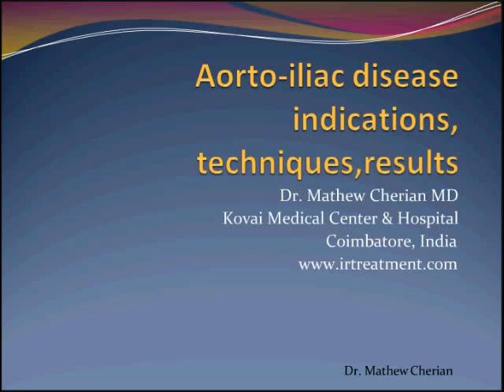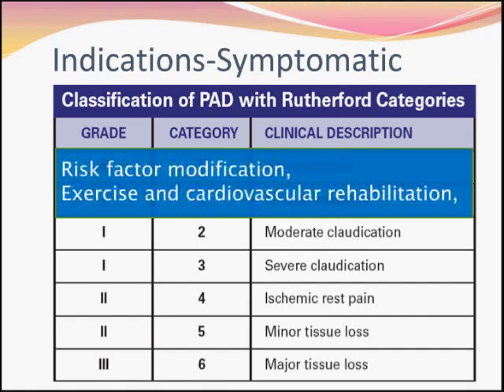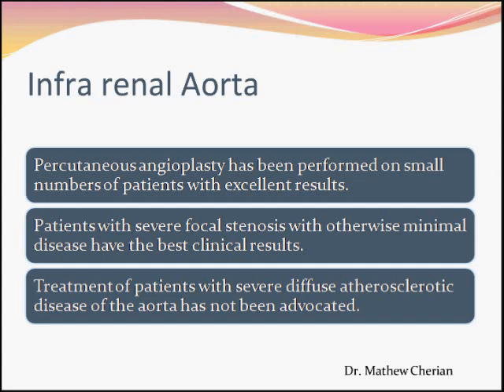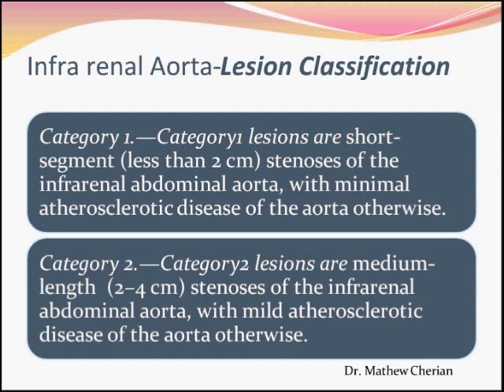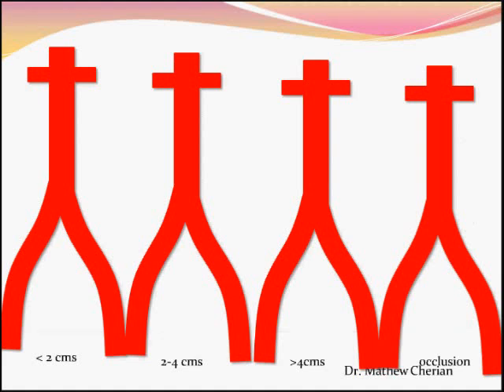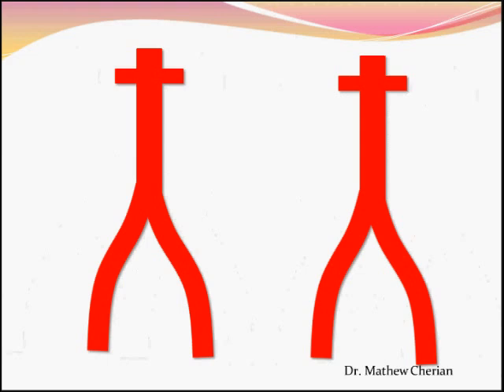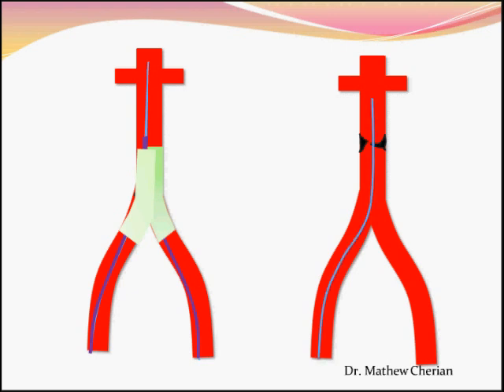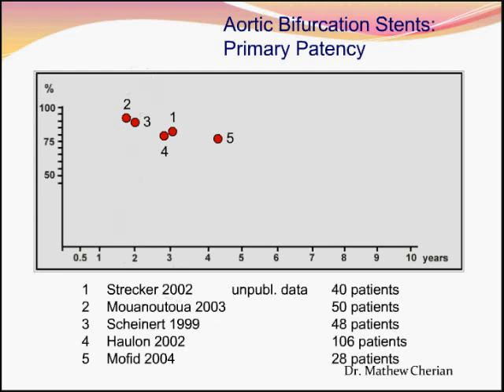Aorto Iliac Disease - Part 1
Aorto Illiac Disease Indications - Technique Results